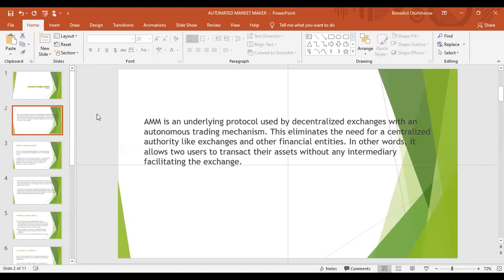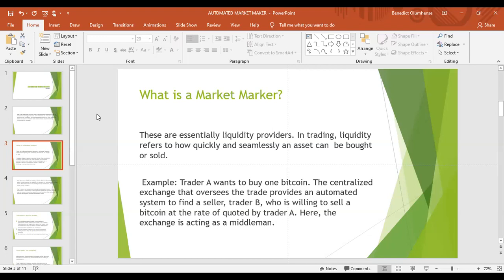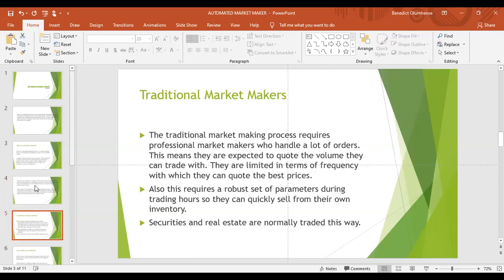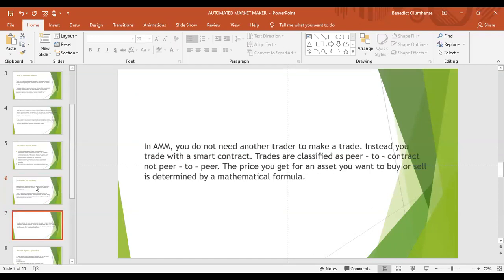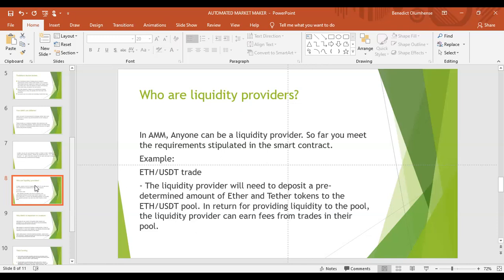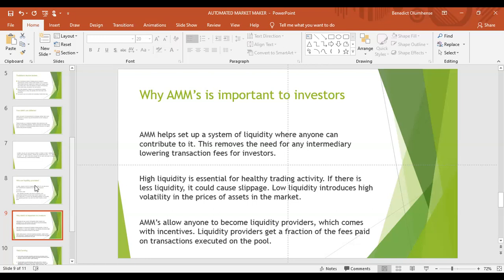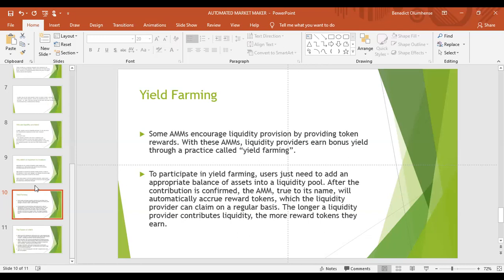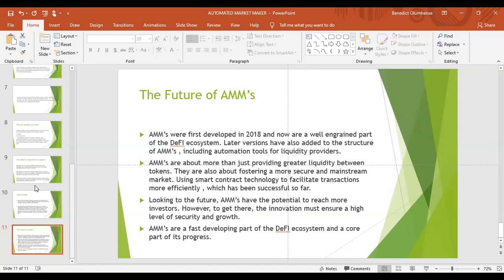#1 Business Case for an AMM - Building an AMM Series